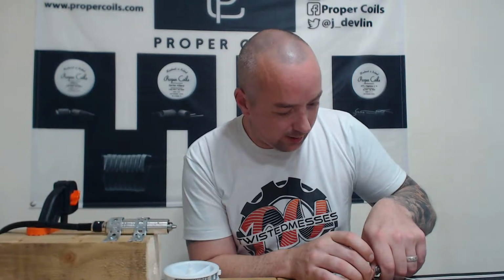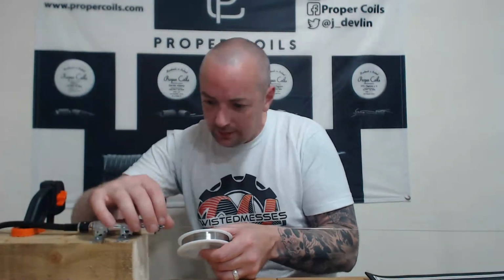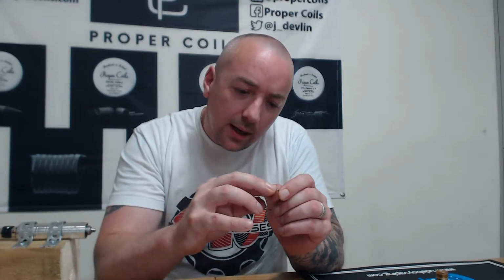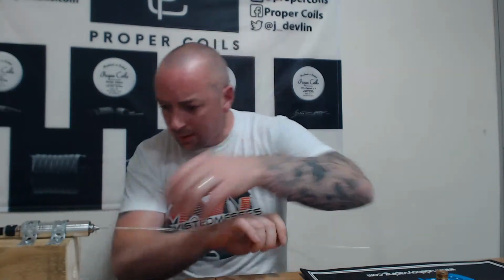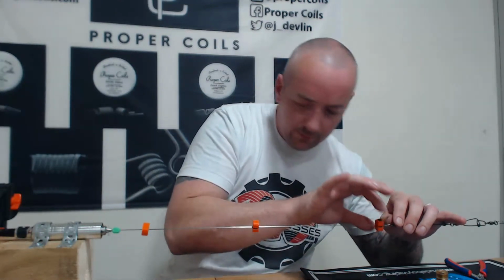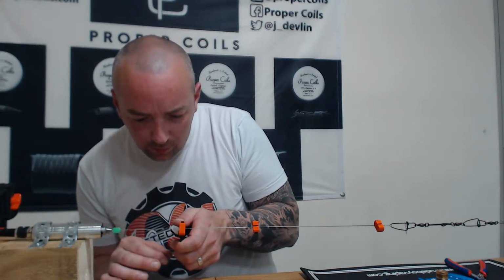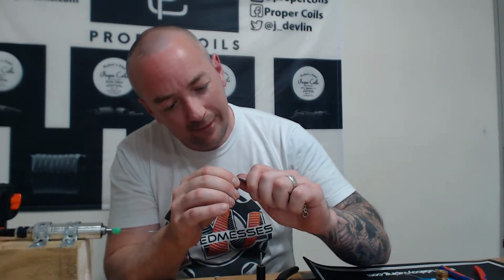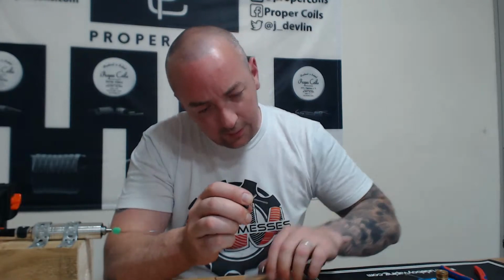Live 5 core alien build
Quick test live to check cameras and mic set up and a quick 5 core alien build